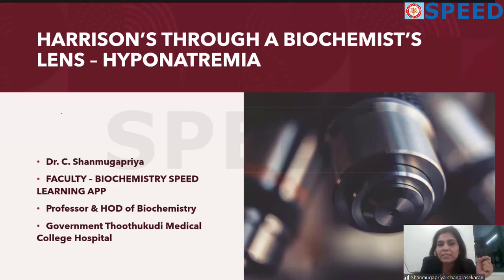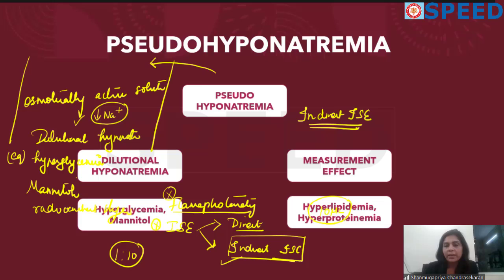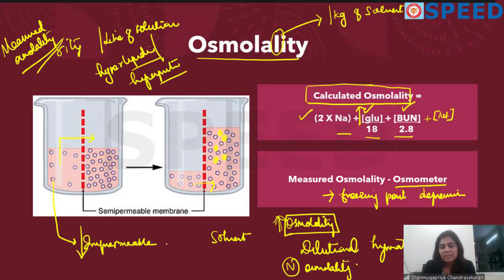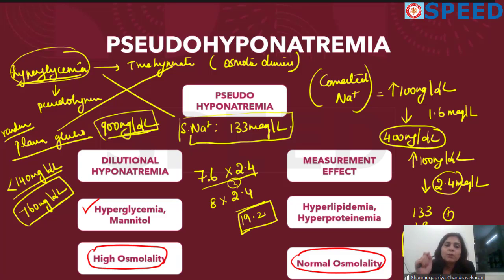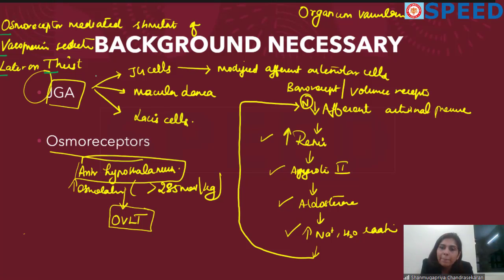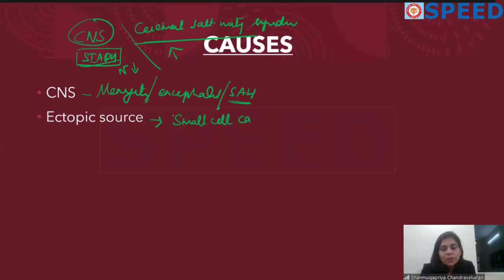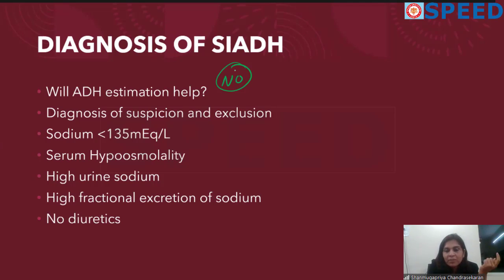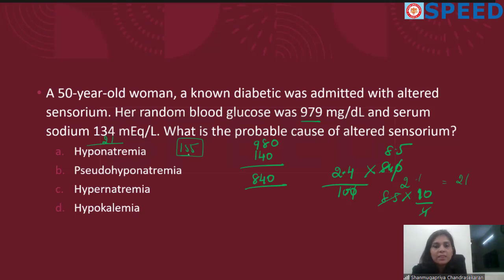Harrisons Through a Biochemists Lens - Hyponatremia by Dr. C. Shanmugapriya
Harrison's textbook of Internal Medicine is the Bible of Medicine and reading clinical topics from this textbook is generally perceived as a difficult task by medical students. This series of video - "Harrison's through a Biochemist's lens" aims at deciphering all clinical topics with Biochemical basis, so that the topic content is chewable by medical students and clinicians.